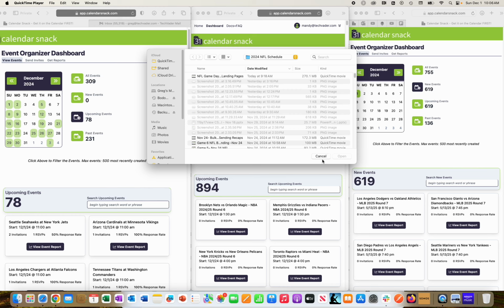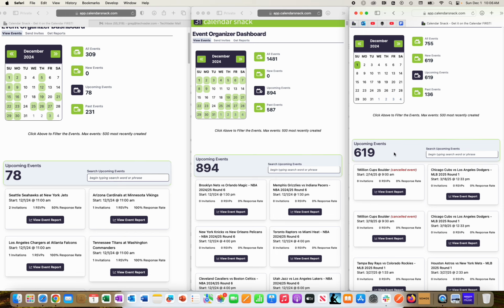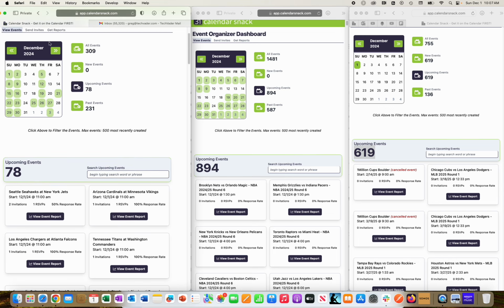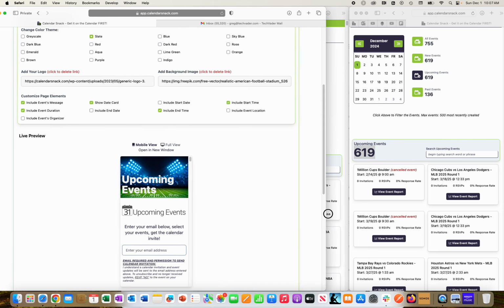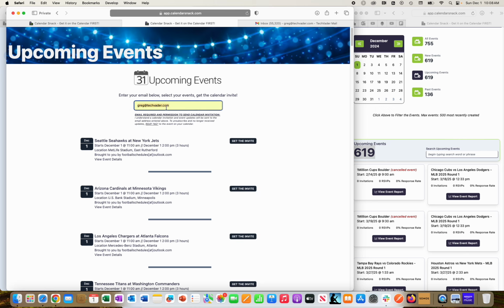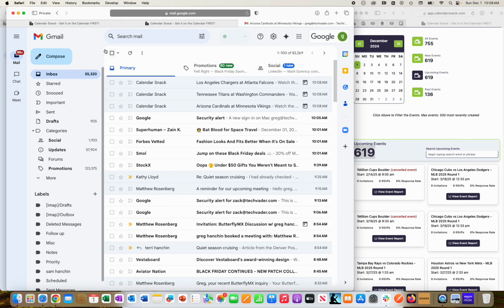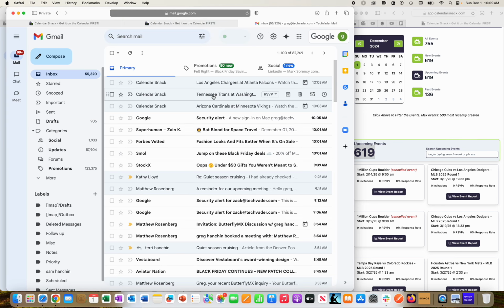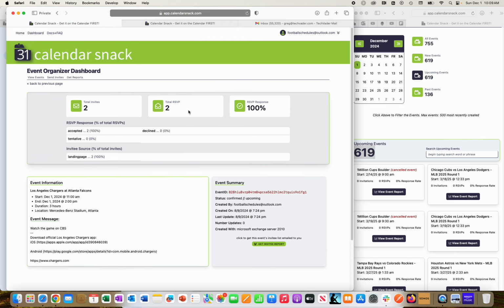NFL Demo Day Dec 1 - Collecting Calendar Invite Data for Football Games..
Football Sunday - Sending and Collecting Calendar Invites on the Calendar Invite Server.